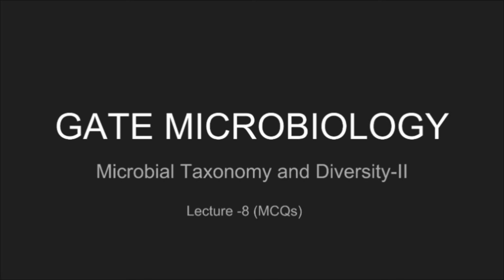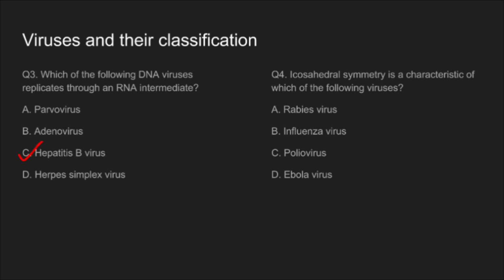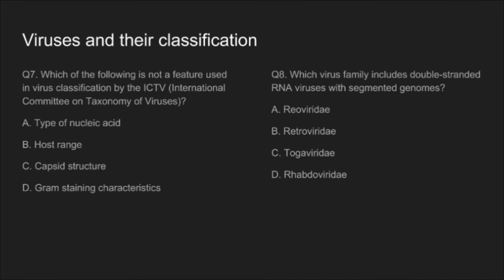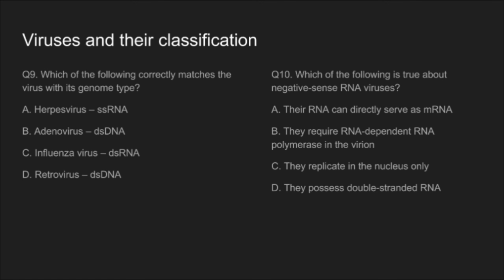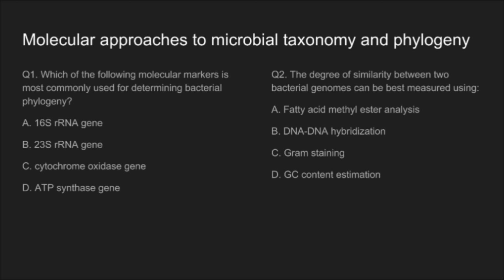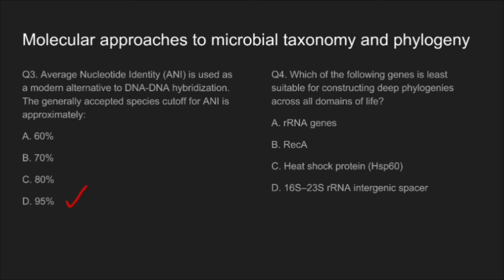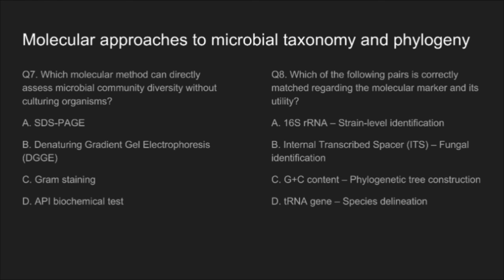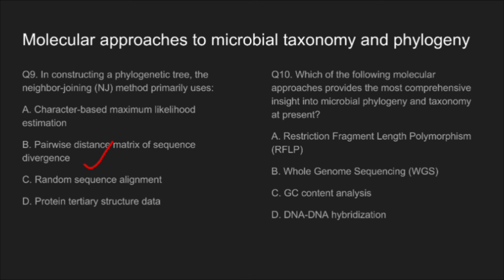GATE- 2026| Lecture-8| Microbial Taxonomy and Diversity-II|XL-Microbiology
Time stamp

00:46 Viruses and their classification
07:19 Molecular approaches to microbial taxonomy and phylogeny

buy your book at